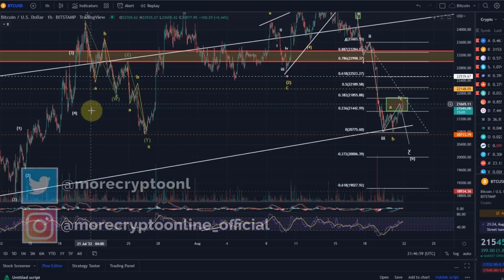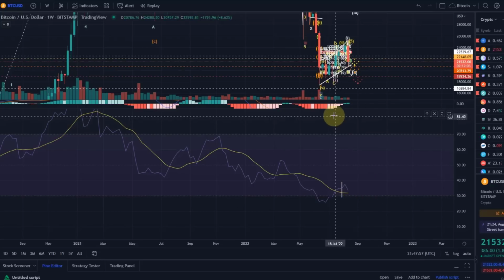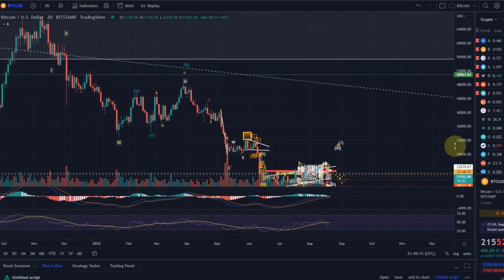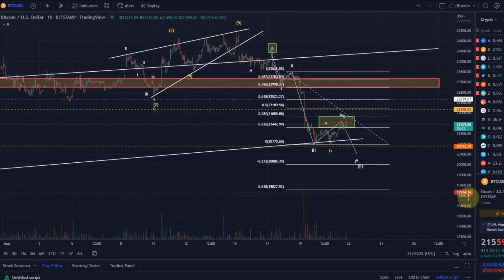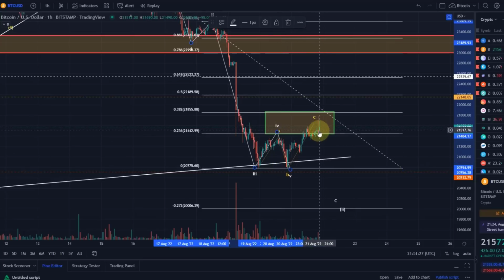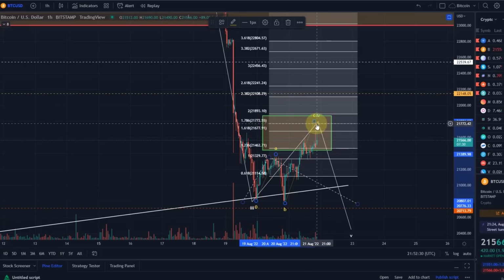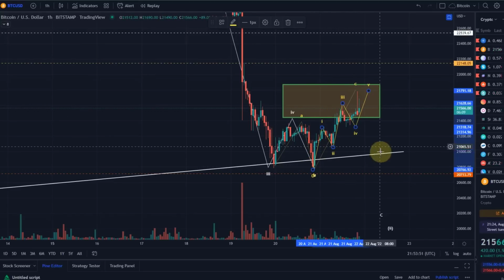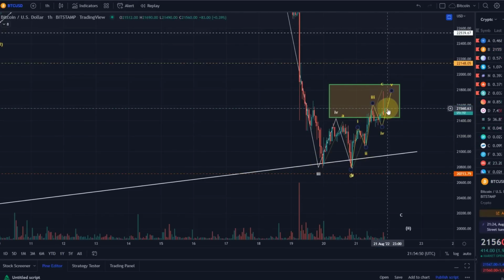Bitcoin BTC Price News Today - Technical Analysis and Elliott Wave Analysis and Price Prediction!